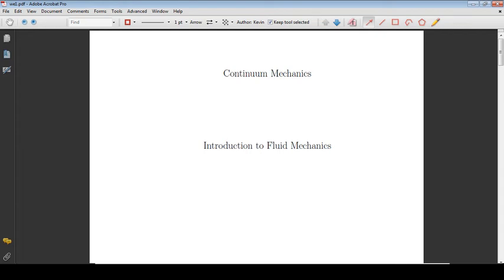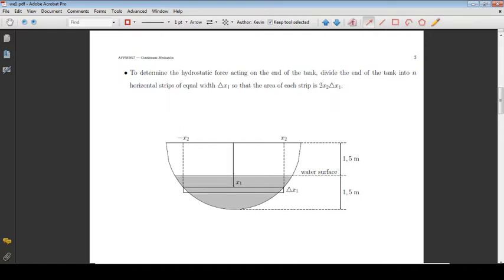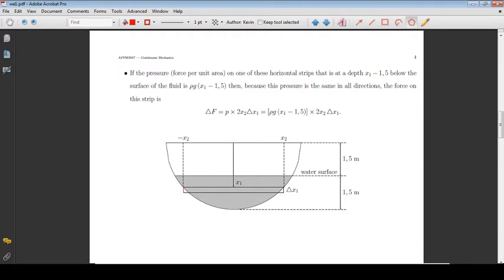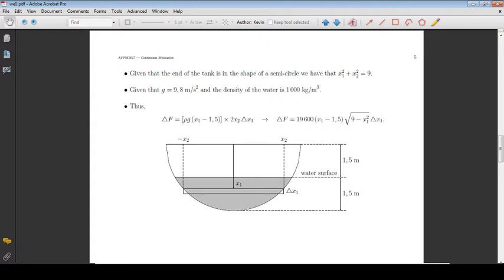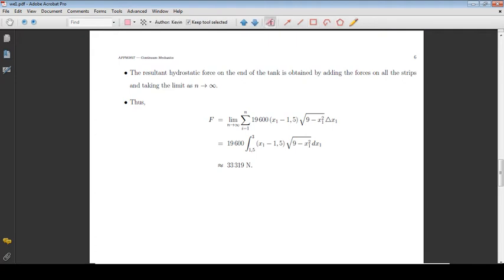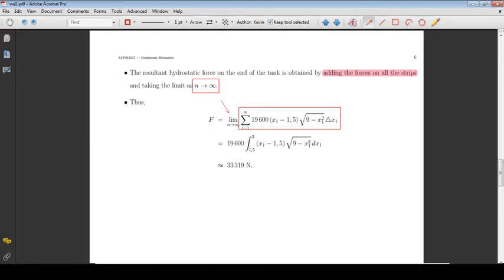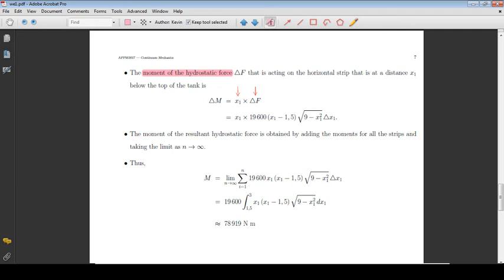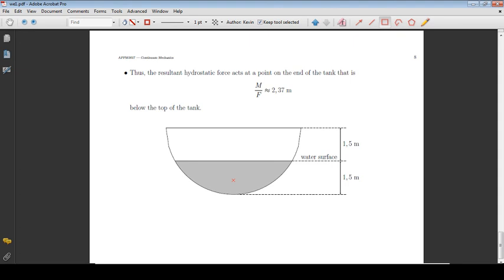Introduction to Fluid Mechanics (Worked Example 1)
We calculate the center of pressure of the hydrostatic force that is acting on the end of a tank that is in the shape of a semi-circle and partially filled with water.